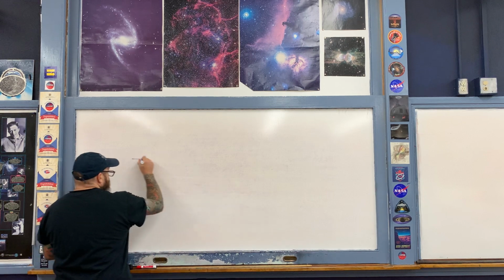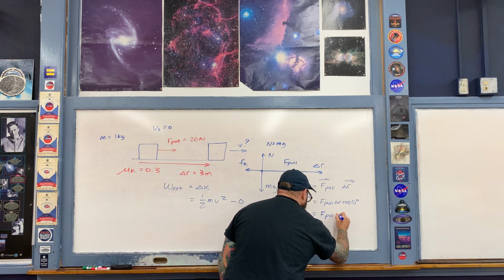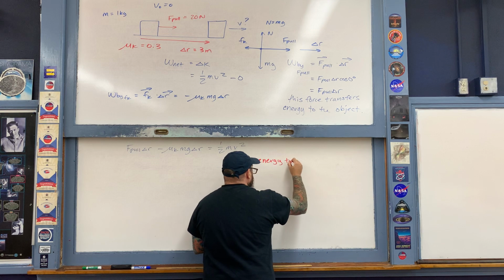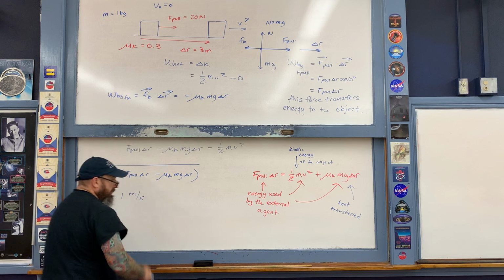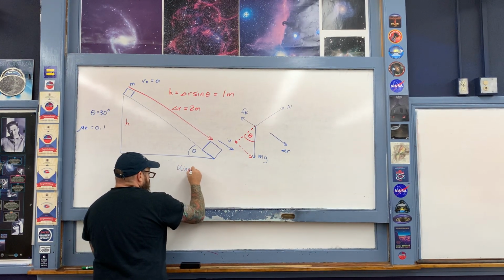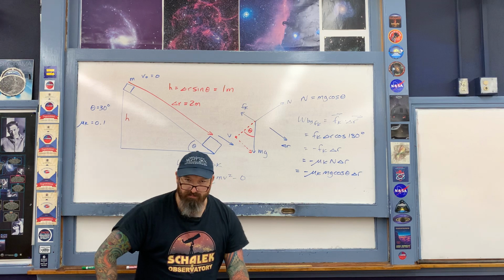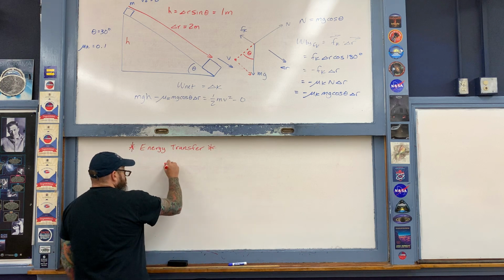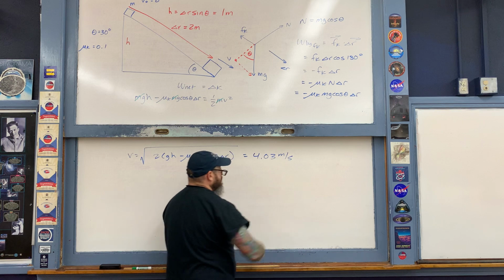Lecture: Work Energy Theorem Examples Part 2